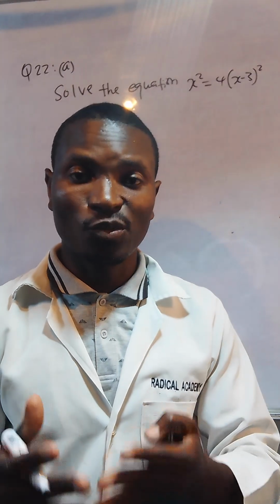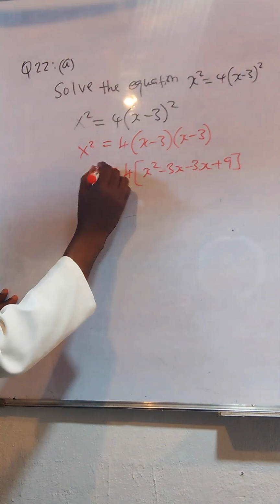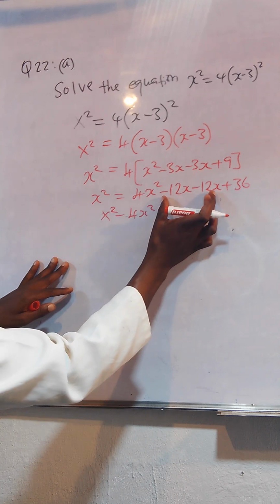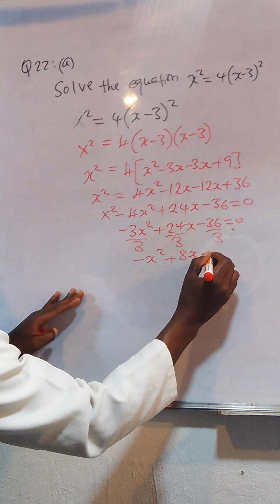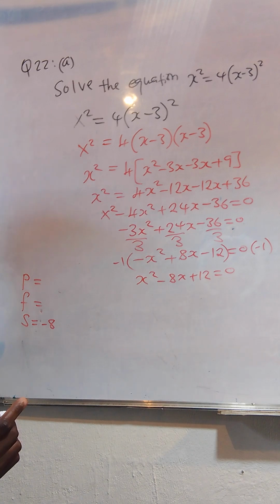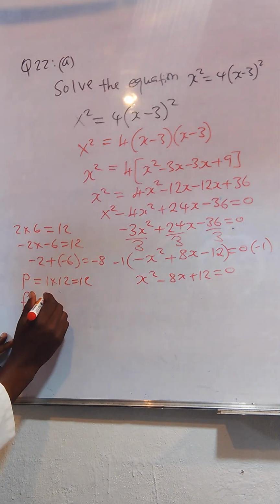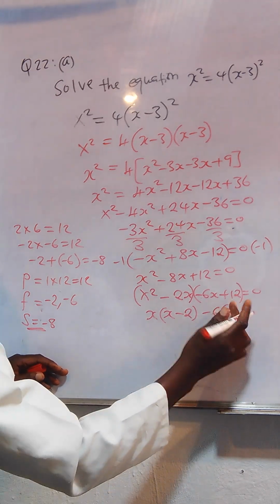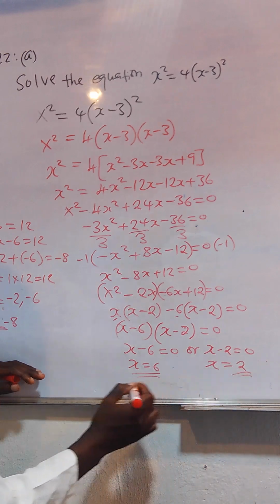2023 G12 Internal Exams Question 22 (b) grade12 exams #2023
Learn how to answer this question about quadratic equation.